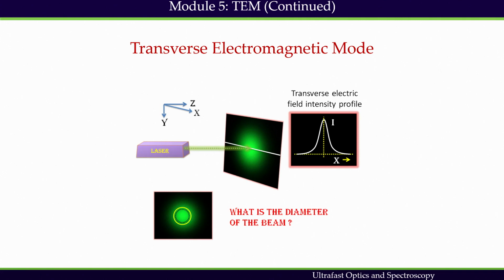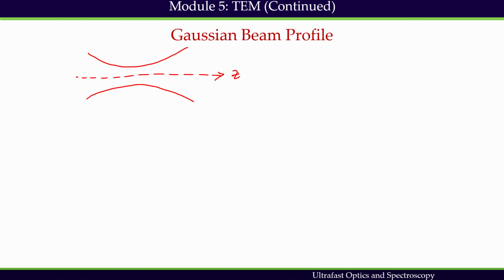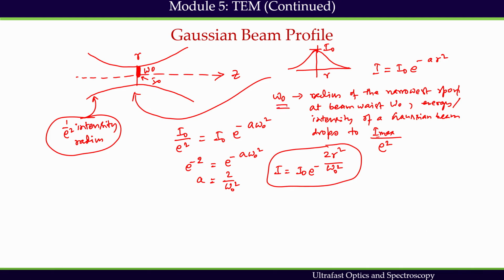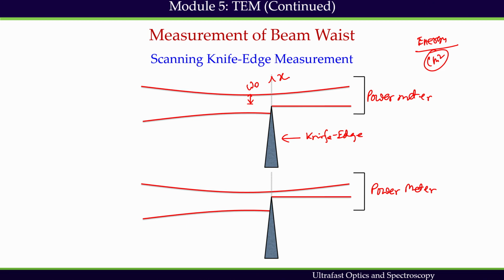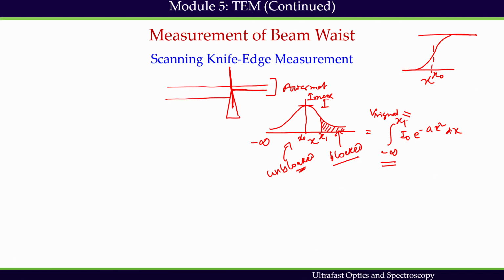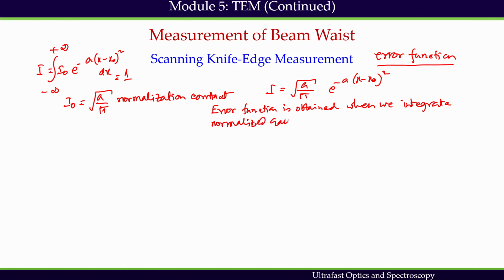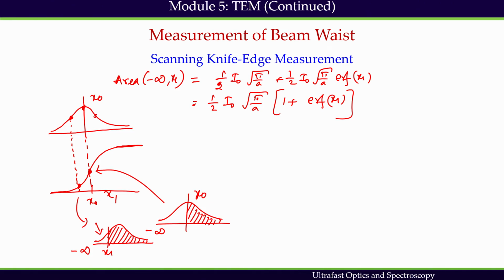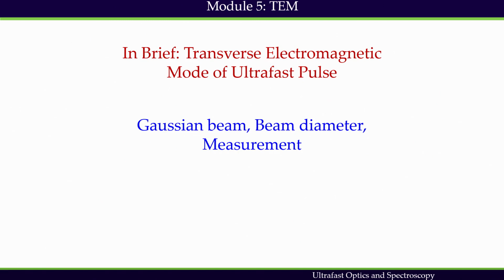Lec 19 Transverse Electromagnetic Mode (Continued..)